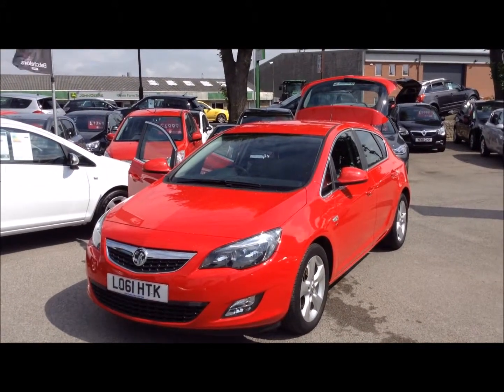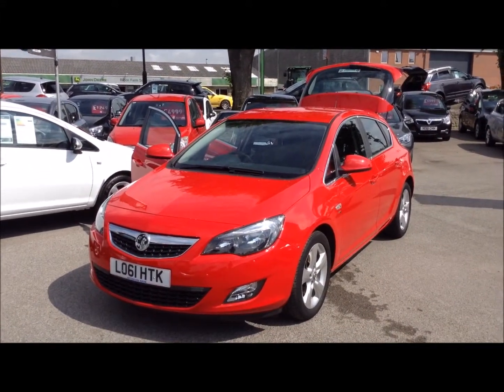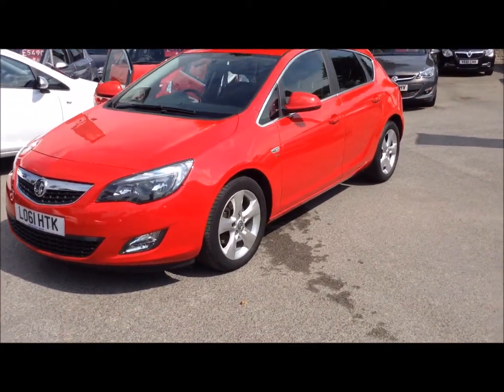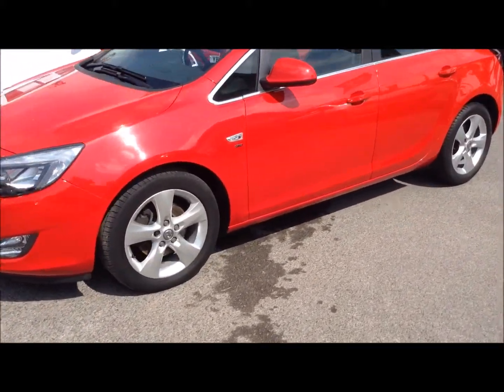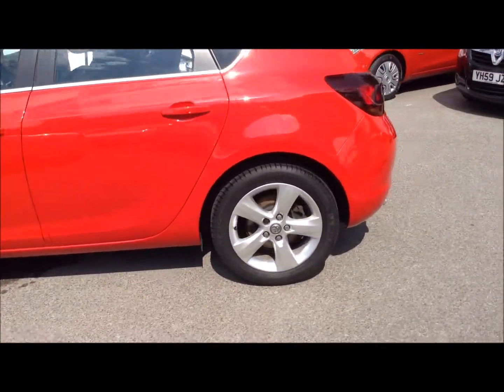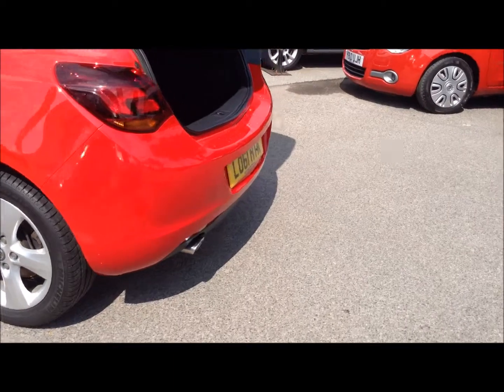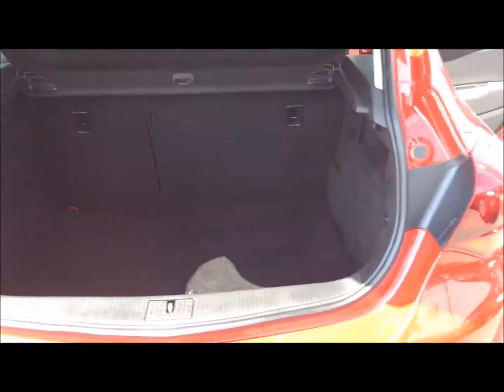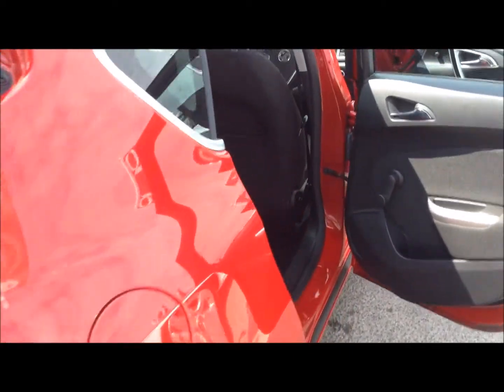2012 Vauxhall Astra 2l SRi CDTi 165 ecoFLEX - Batchelors of Ripon